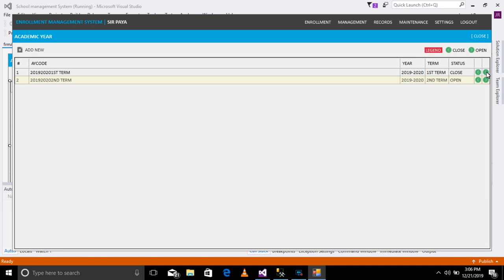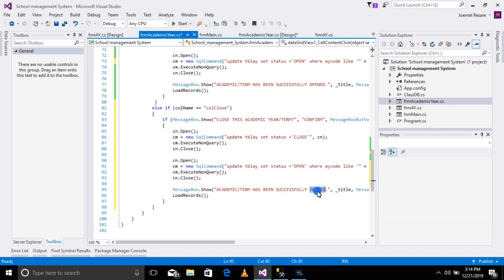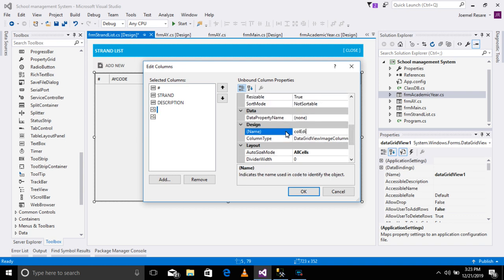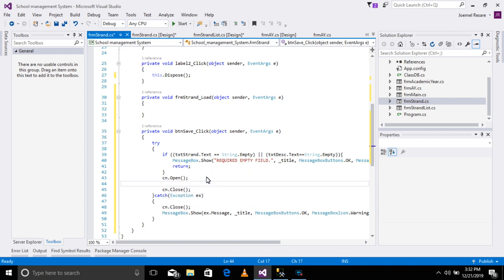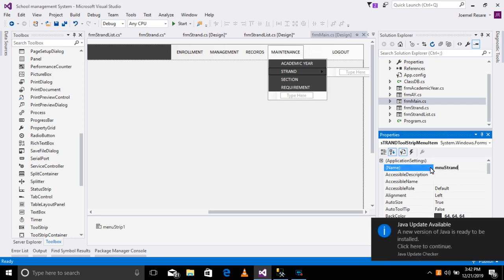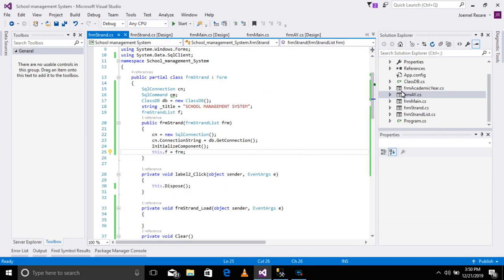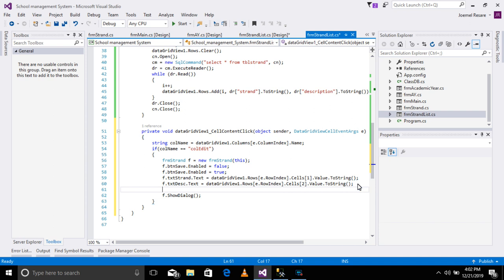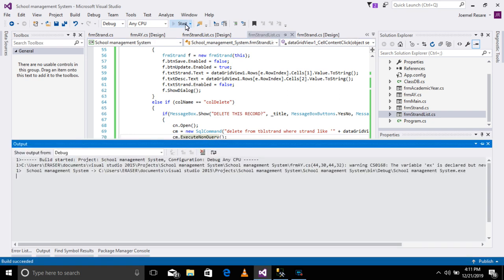School Management System | Part 2 Working With Academic Year And Strand Module